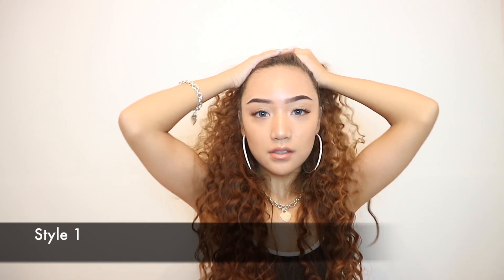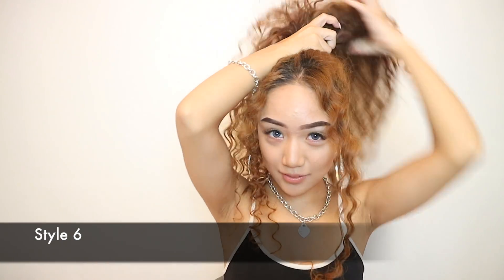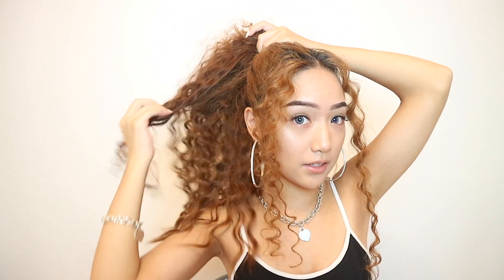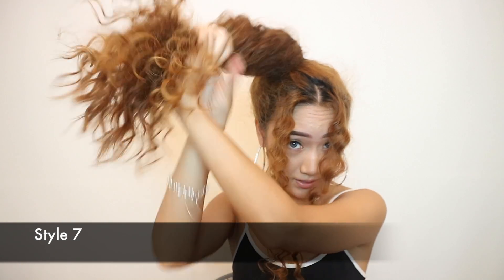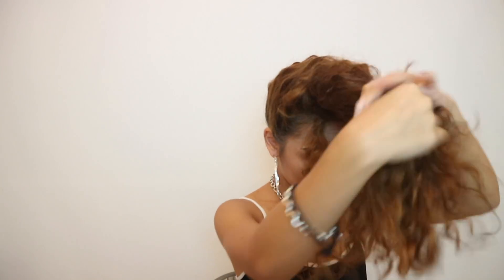Styling Curly Hair Tutorial | ELLIENA ROSE ANNE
Hey guys, today's video is a tutorial on how to style curly hair :) hope you all enjoy x